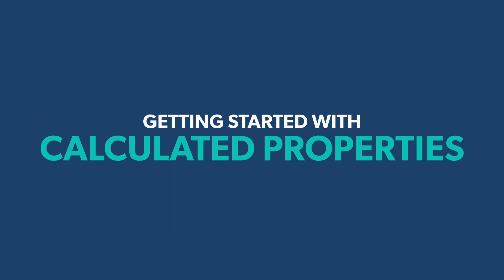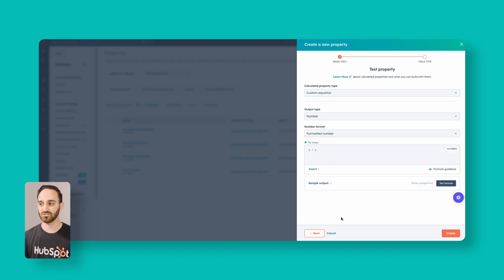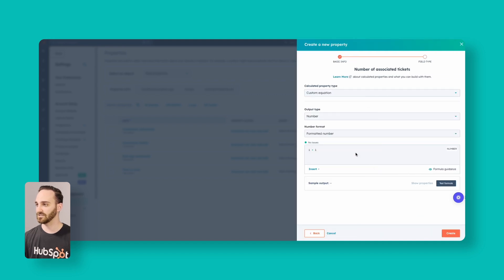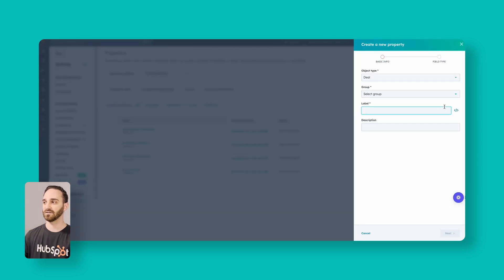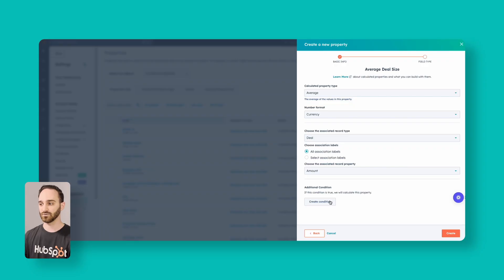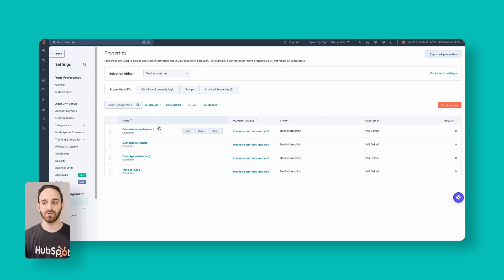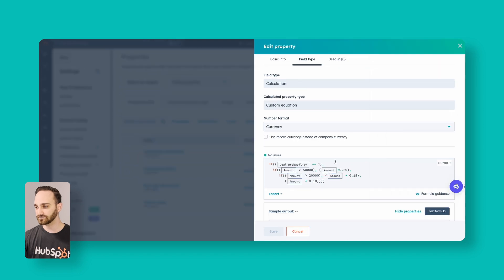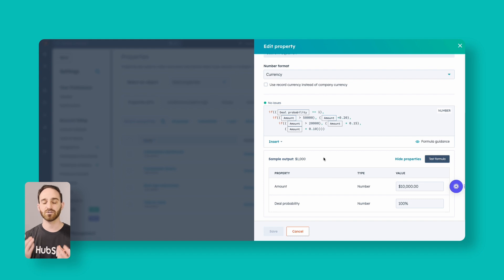HubSpot Calculated Properties: What they are and how to use them (basic and advanced)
HubSpot calculated properties makes it easy to calculate the value between associated objects. You can also use calculated properties to build custom equations based on other property types.

In this HubSpot Hack, we’ll show you how to use calculated properties in HubSpot and share custom equations for your team to use.

In this video we’ll cover:
- How to create a calculated property in HubSpot
- Calculating the average deal size that a company has in HubSpot
- Calculating more advanced properties in HubSpot

00:00 Introduction
00:24 Getting Started with HubSpot Calculated Properties
02:59 Calculate Average Deal Size of a Specific Company in HubSpot
04:29 Advanced Formulas in HubSpot Calculated Properties